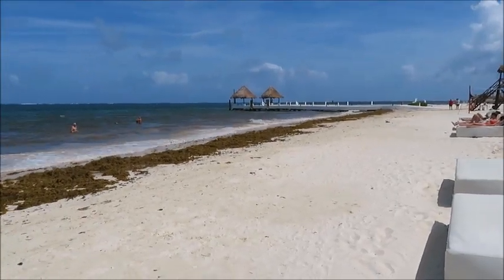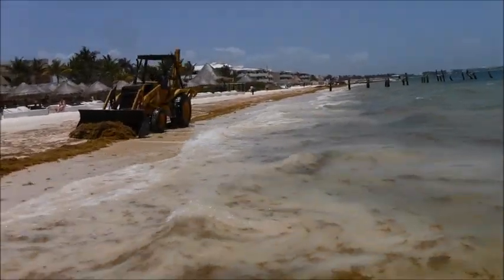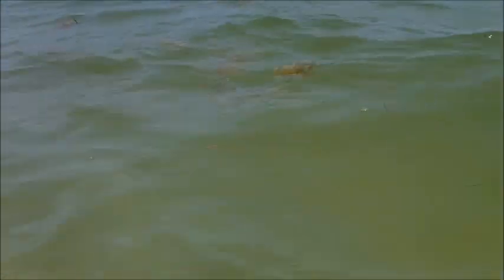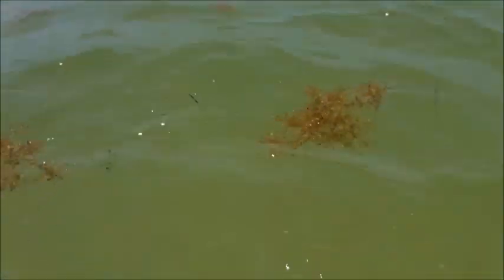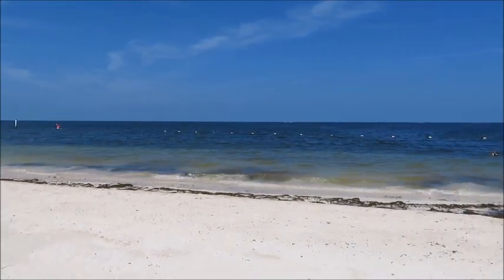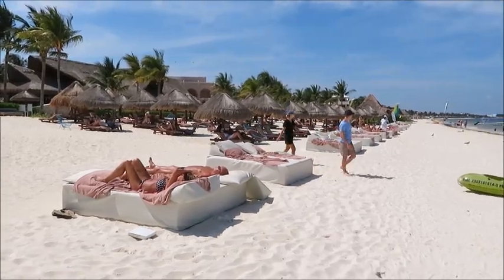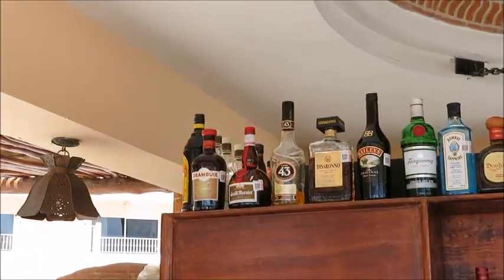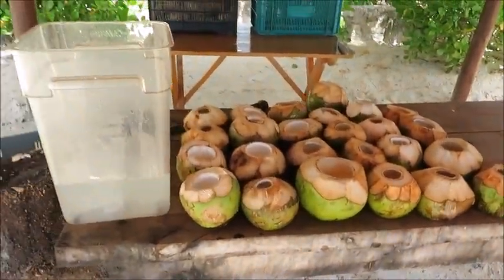Seaweed / Sargassum in Cancun and Riviera Maya - What to Expect?